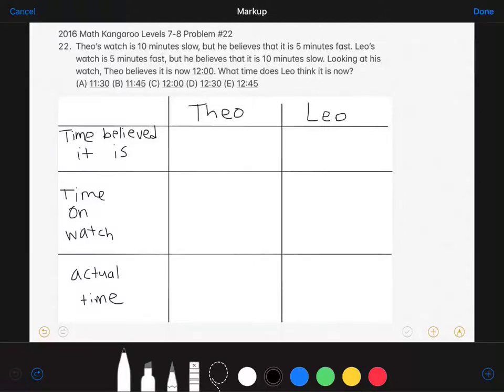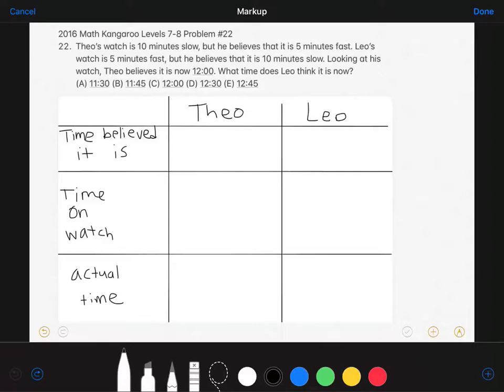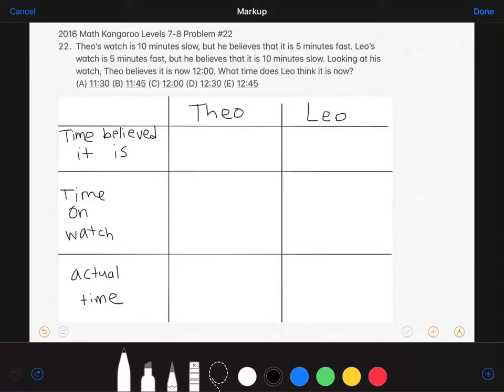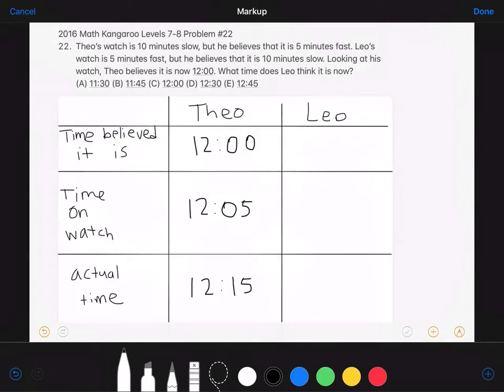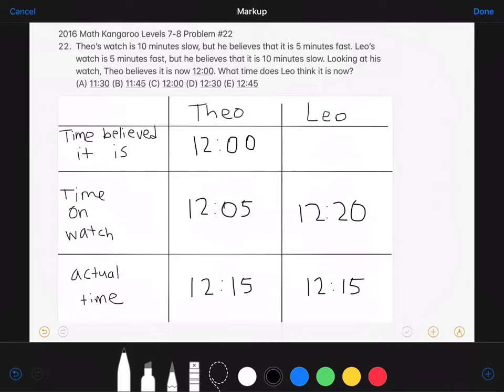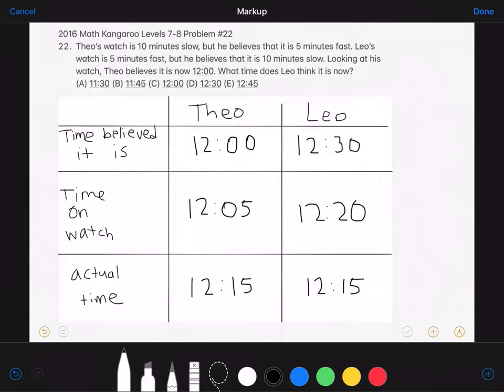2016 Math Kangaroo Levels 7-8 Problem #22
22. Theo’s watch is 10 minutes slow, but he believes that it is 5 minutes fast. Leo’s watch is 5 minutes fast, but he believes that it is 10 minutes slow. Looking at his watch, Theo believes it is now 12:00. What time does Leo think it is now? (A) 11:30 (B) 11:45 (C) 12:00 (D) 12:30 (E) 12:45